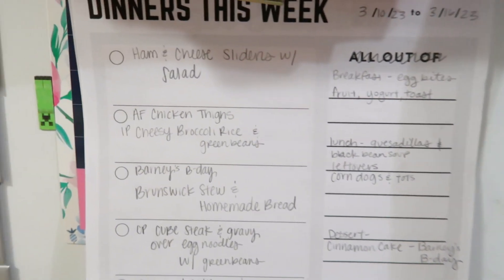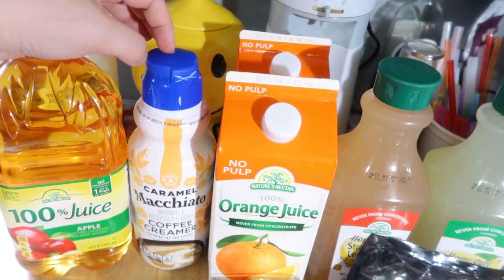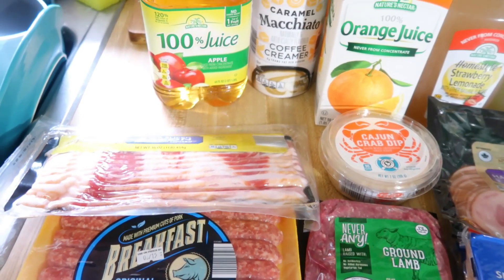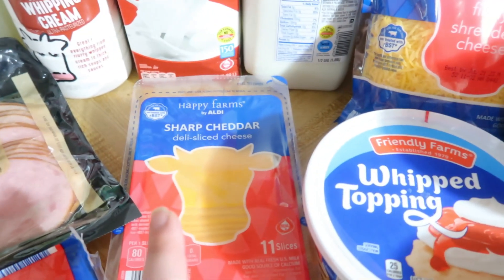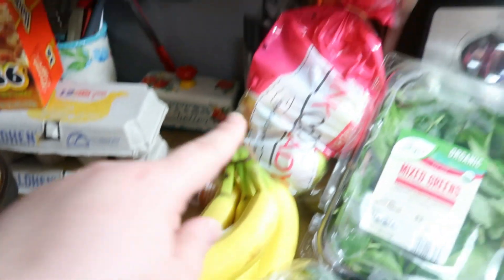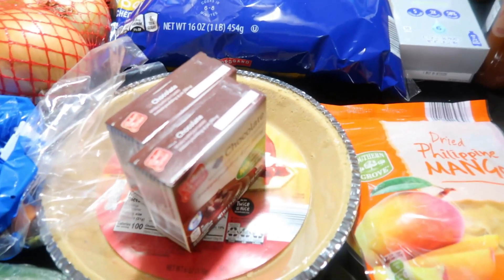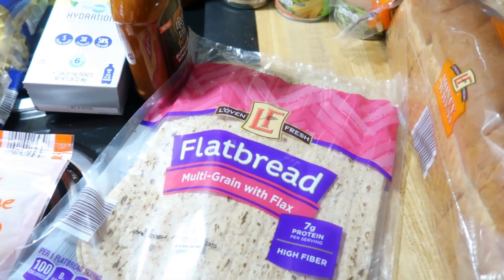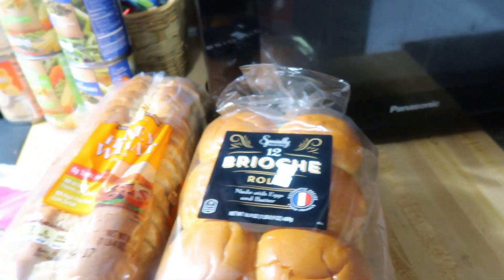ALDI HAUL | 1-Week Grocery Haul & Meal Plan | March 2023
Hey friends, today I have our weekly grocery haul from Aldi to share with you.